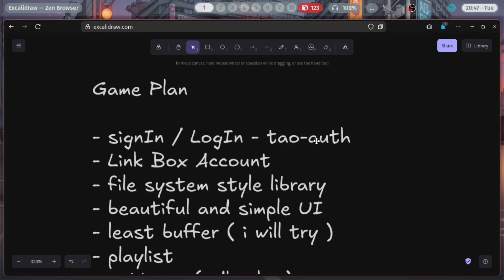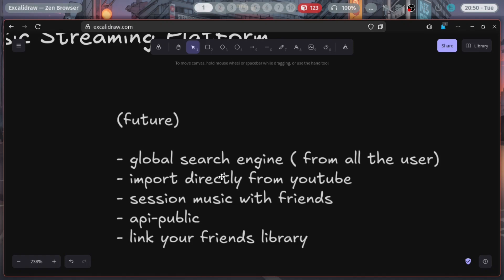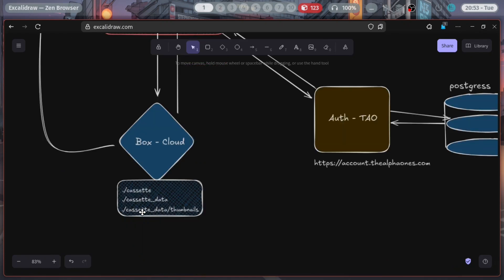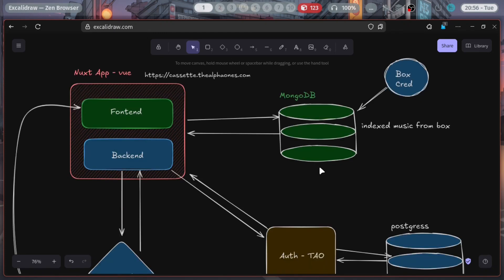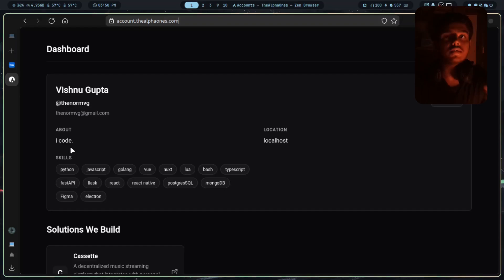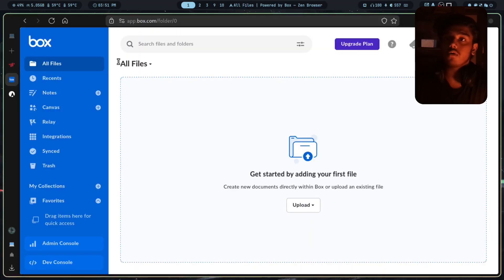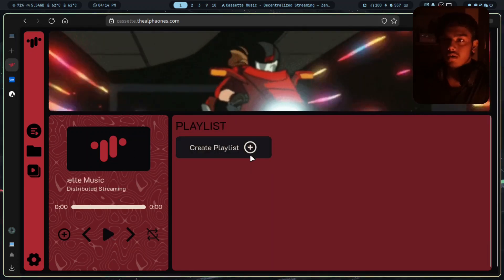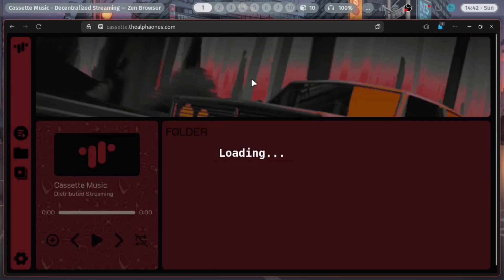I'm Glad I Built My Own Spotify – And You Can Use It Too! | Cassette Music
I finally built my own decentralized music streaming platform – Cassette Music! 🎶 Unlike traditional streaming services, Cassette lets you own your music, stream anywhere, and store it securely with Connect Box Cloud Storage.

In this video, I take you through the journey of building Cassette Music from scratch, why I made it, and how you can use it too! If you're tired of mainstream platforms, this is for you.

🔥 What You'll See in This Video:
✅ Why I built my own Spotify alternative
✅ How Cassette Music works & key features
✅ The tech stack behind the project (Vue, decentralized storage, etc.)
✅ A live demo of streaming music anywhere

Would you use a decentralized music platform over Spotify?

Exams are finally over, but instead of taking a break, I'm jumping straight into a new project—**building a music streaming platform from scratch**. The idea is to have a **private, ad-free, and fully customizable** music experience.

### **Key Features & Plan:**
- **Sign-in & Authentication** – Users will log in using TheAlphaOnes' authentication system.
- **Cloud Storage Integration** – You’ll be able to connect your **Box** (or another cloud storage) to stream music directly.
- **File System-style Library** – Music will be organized just like files in a file manager.
- **Minimal Buffering** – I’m optimizing playback to keep things smooth.
- **Playlists & Settings** – There will be basic playlist management and customization.
- **OPFS Storage** – Using the **Origin Private File System** to manage local storage efficiently.

### **Future Plans & Enhancements:**
1. **Global Search Engine** – Search for songs in other users' libraries and import them.
2. **YouTube Integration** – Download and import music from YouTube.
3. **Live Session Streaming** – Start a session, share a link, and listen together in real-time.
4. **Public APIs** – If there's enough demand, I’ll open up APIs for developers.
5. **Library Sharing** – Link your friends' music libraries to access their songs without manually managing them.

This project is pretty **niche**, but if you’re someone who wants **full control over your music** without ads or platform restrictions, this could be really useful. Let’s see how it turns out! 🚀